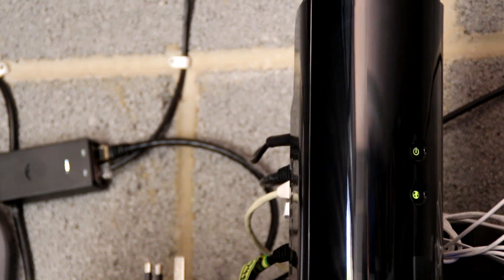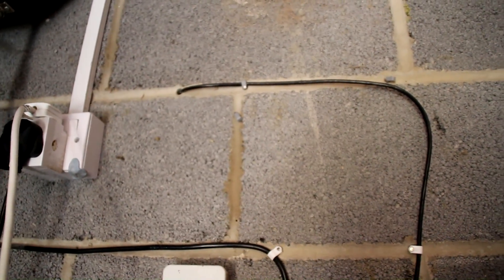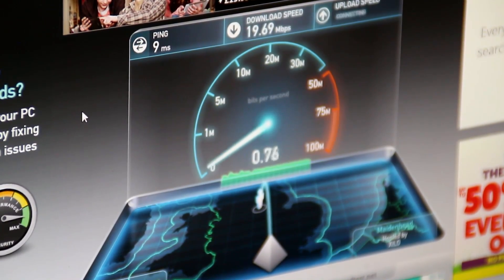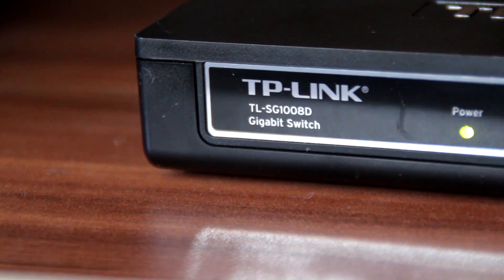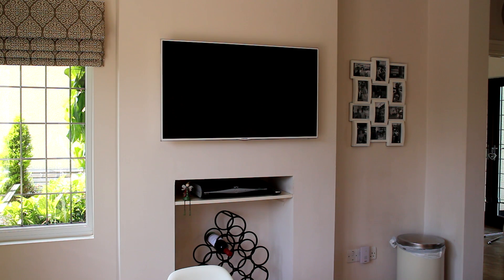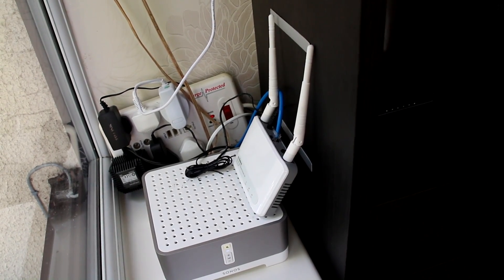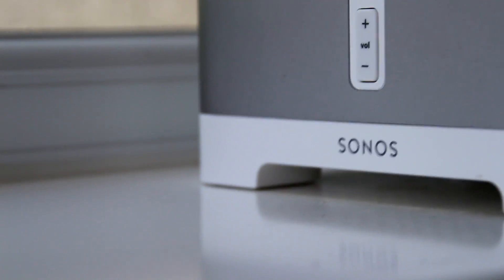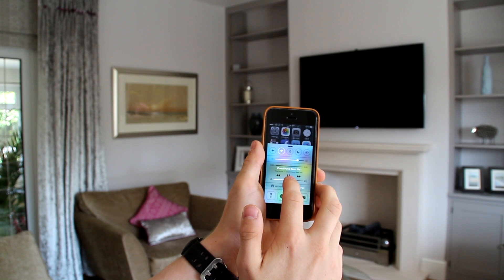Home Network Tour | Cat6, Wireless AC and NAS!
Don't forget to leave a Rating on the video!